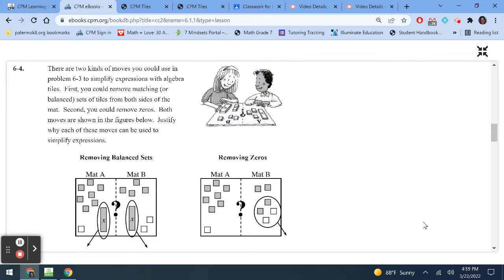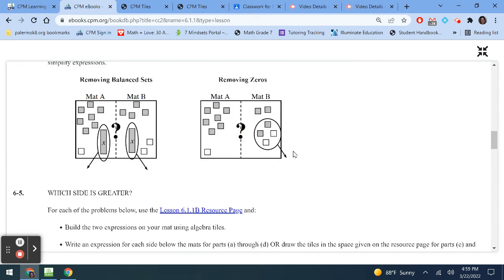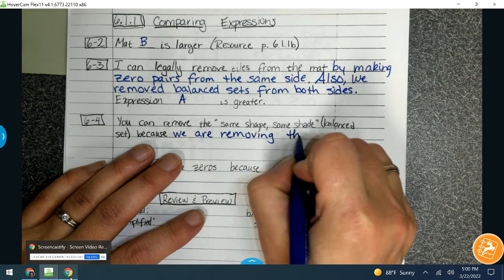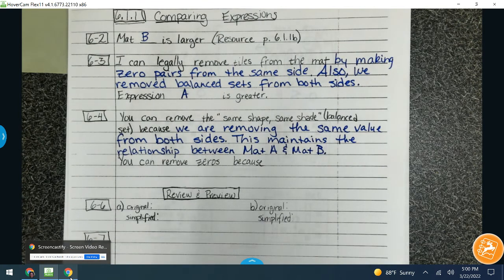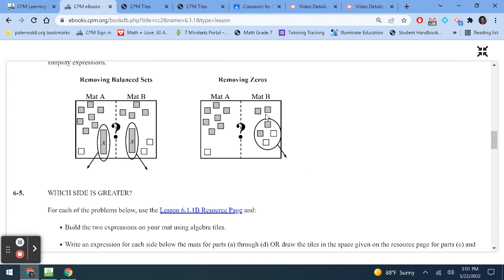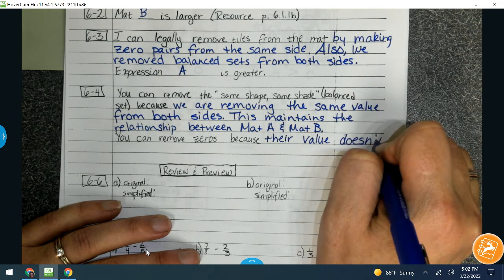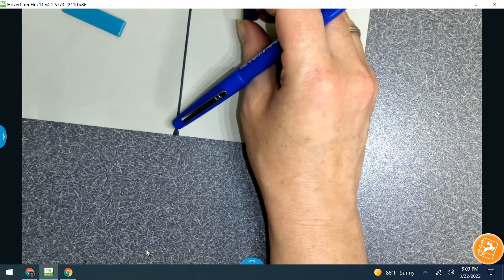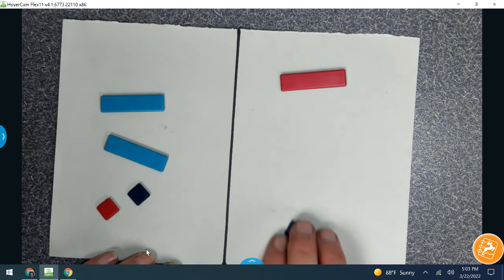6.1.1, 6-4 + hints